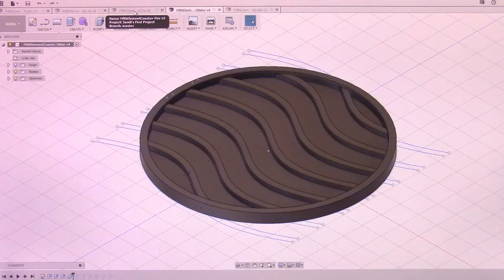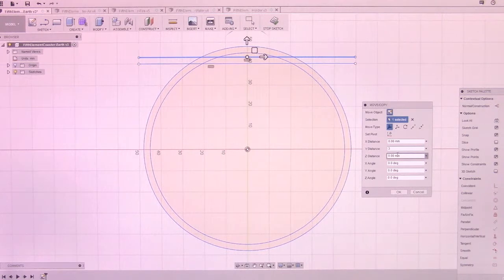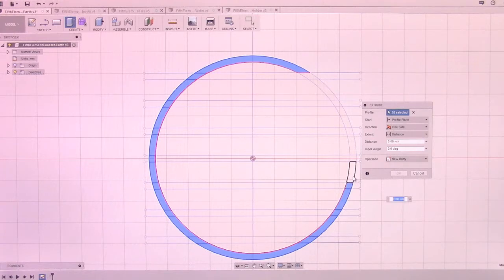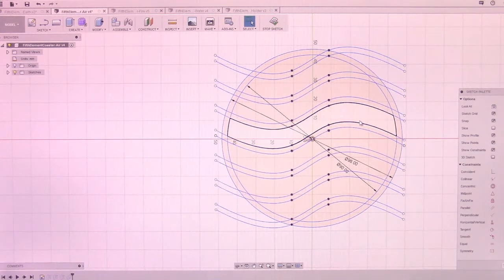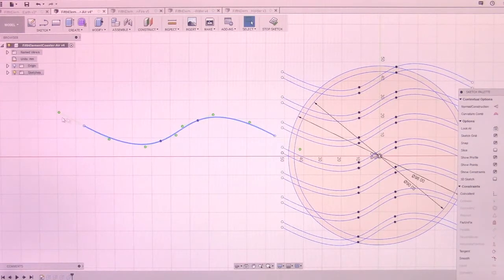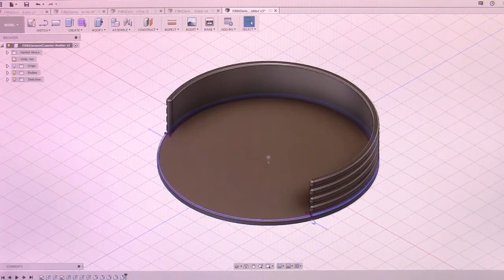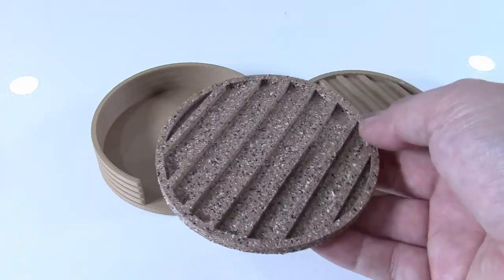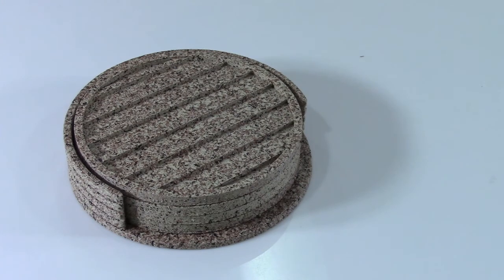DIY 3D Printed Coaster Set - Fifth Element Style - Fusion 360 Walk-Thru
This is a coaster set that I designed based on the movie "The Fifth Element".  I went with a stone texture during the post-processing.